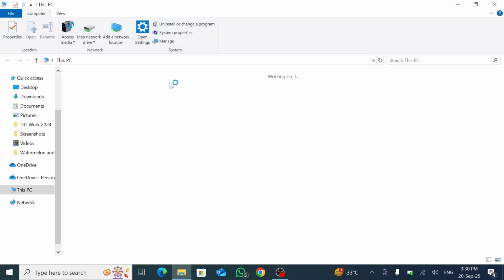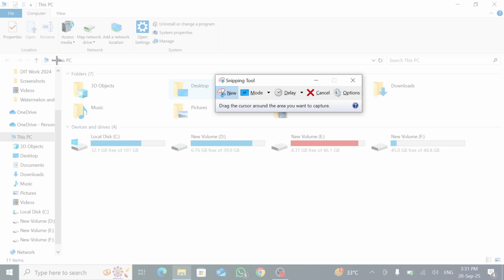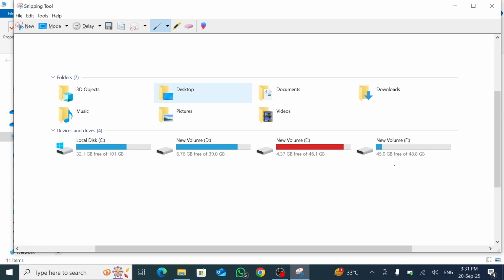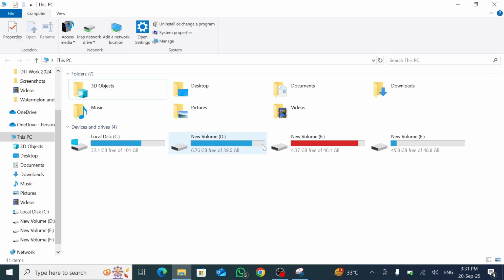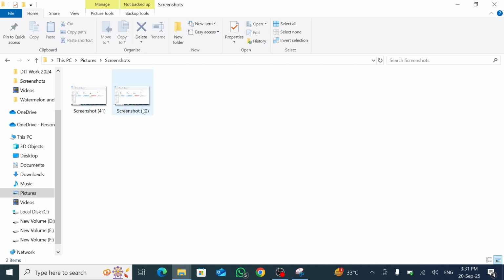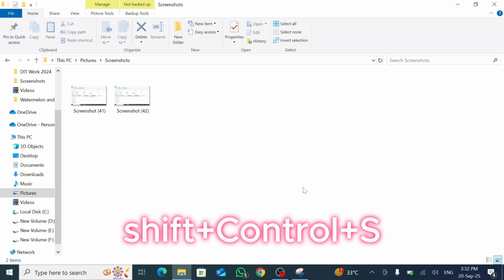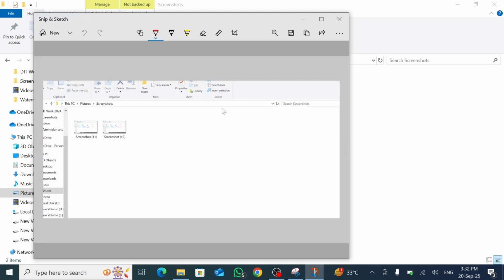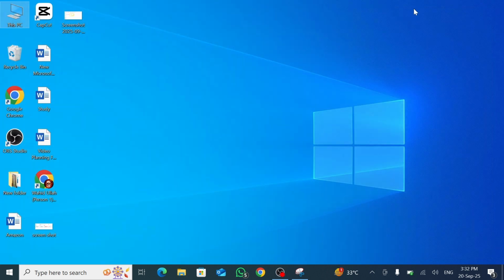3 Best Ways to Take Screenshots on Windows | Easy & Quick Methods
In this video, we explore the three best and easiest methods to capture screenshots on your computer. Whether you want to capture the full screen, a portion, or a custom area, these methods will make it fast and simple!

Methods Covered:
1️⃣ Snipping Tool – Capture custom areas and save instantly.
2️⃣ Windows + Print Screen – Quick full-screen screenshot saved automatically.
3️⃣ Windows + Shift + S – Fast shortcut with advanced snipping options.

💡 These tips are perfect for beginners and anyone looking to take screenshots efficiently!